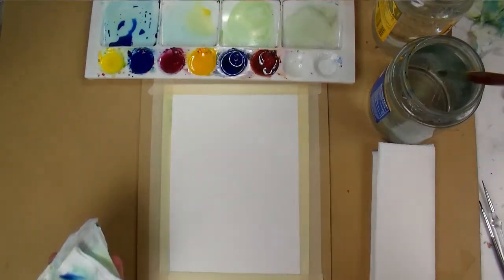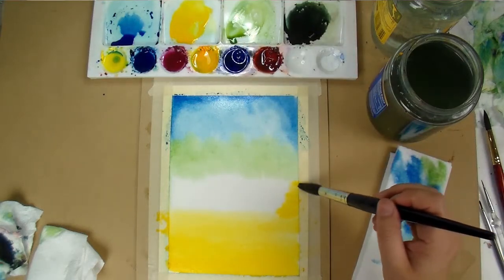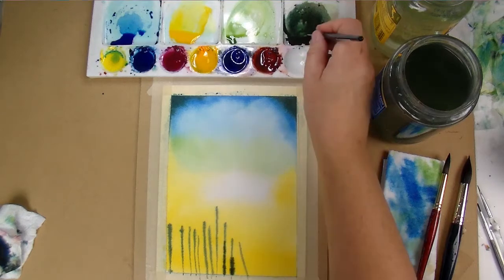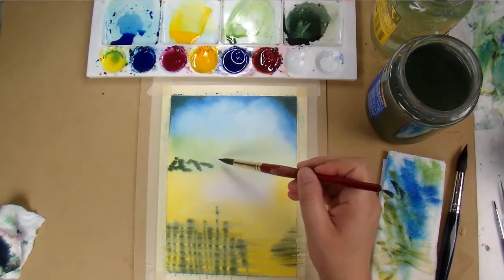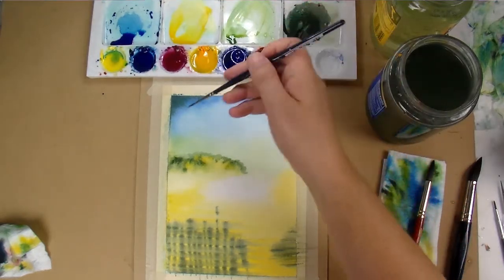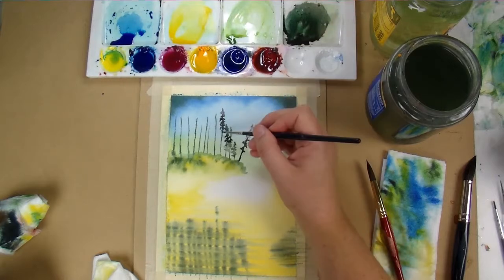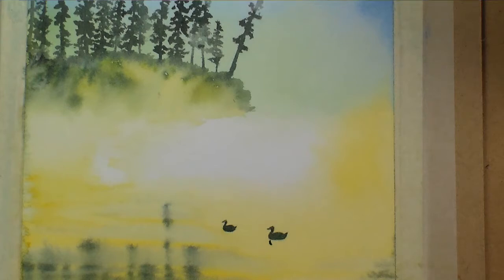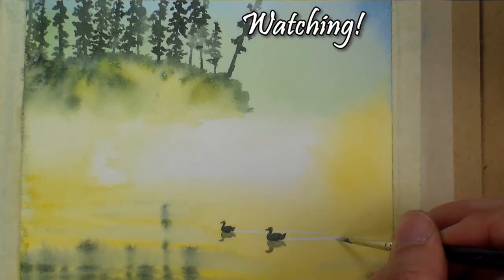Watercolor Mist Tutorial - How to Paint Water with Watercolor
Learn how to paint the reflection of trees on water, and create the look of mist in watercolor. In this video, I show you how to mix colors from a limited palette, and how to use the dampness of the paper to create the soft textures. (Watercolor mist, painting trees in watercolor, watercolor reflections step by step, how to paint water in watercolor, landscape painting tutorial.)

COMMENTS?
Please let me know in the comments if you have any questions about this video, what other art tutorials you would like to see, or what questions you have about watercolor, colored pencil, acrylic painting, oil painting, mixed media, or drawing, or whatever! :)

MATERIALS AND SUPPLIES:
PAPER: Fabriano Artistico Cold Press

PAINT:
Daniel Smith Introductory Set

BRUSHES:
Da Vinci Cosmotop Mix B from Dick Blick (sizes 1, 8, 18)

How to Paint Water with Watercolor // Watercolor Mist Tutorial

MUSIC CREDITS